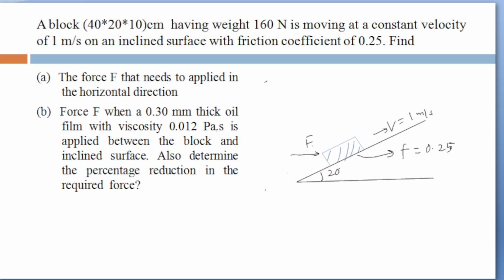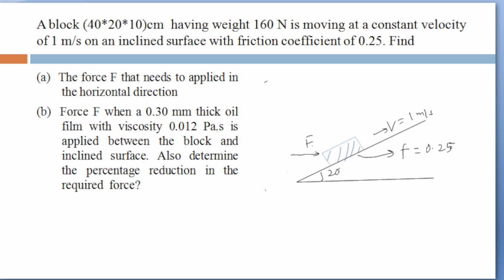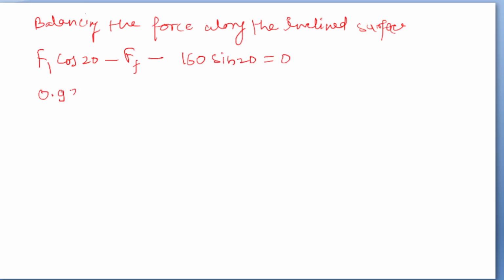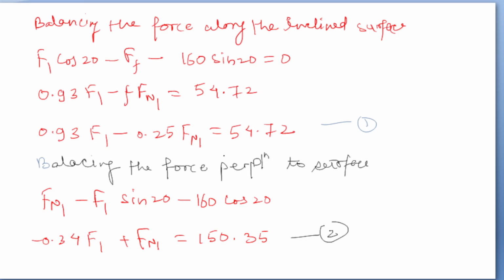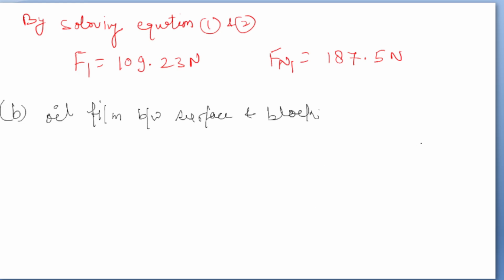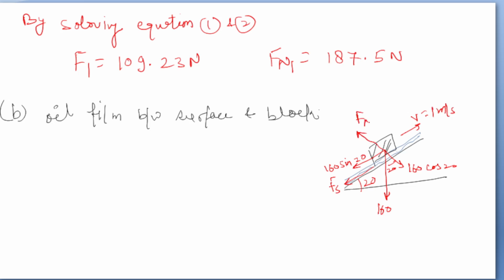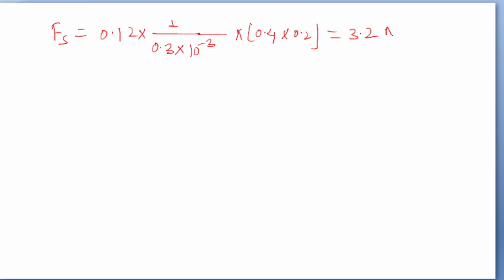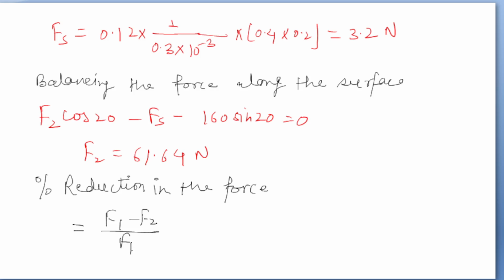Fluid properties| Problem 3